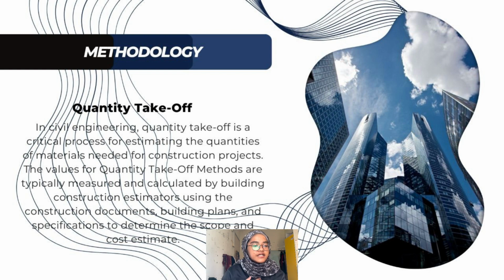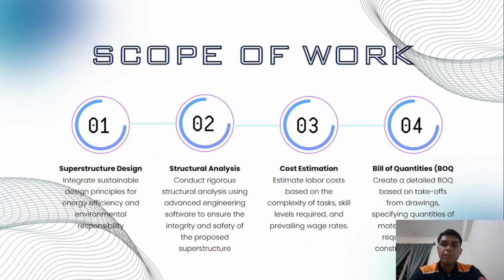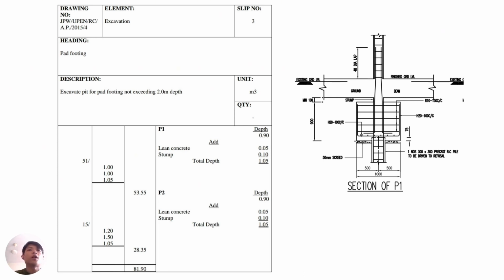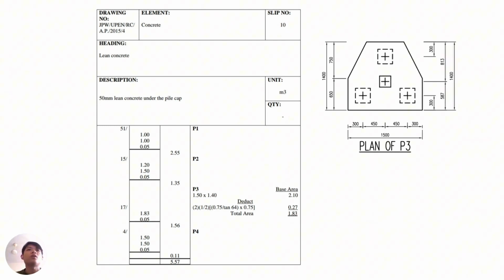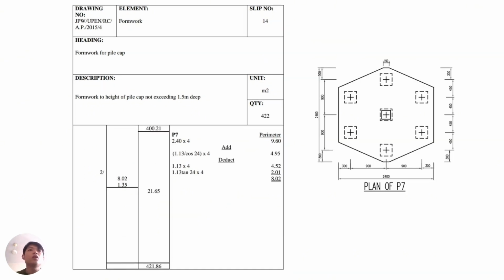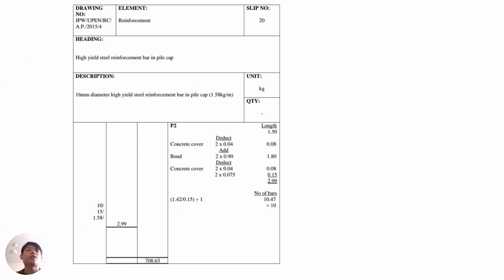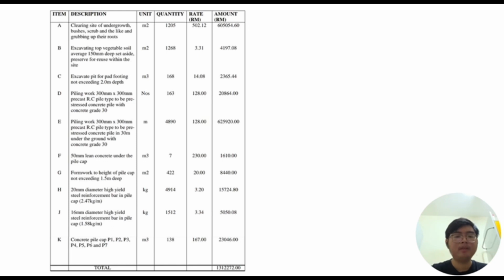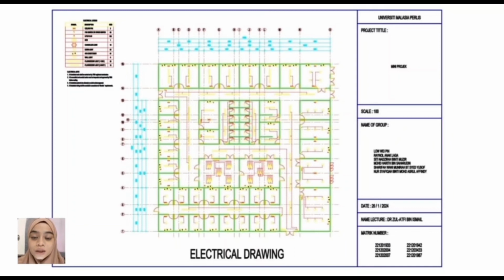AMJ20403 ENGINEERING DRAWING MINI PROJECT YEAR1 GROUP-C